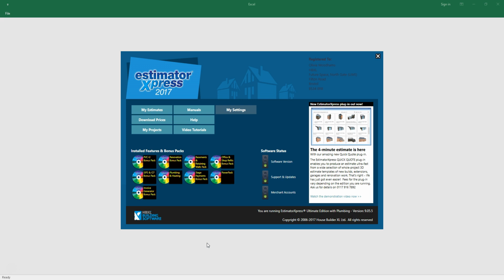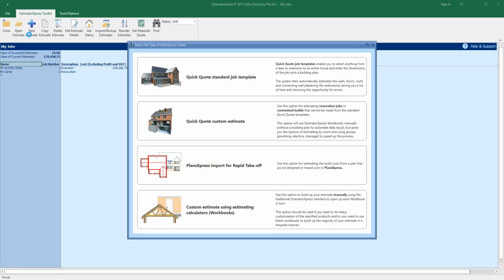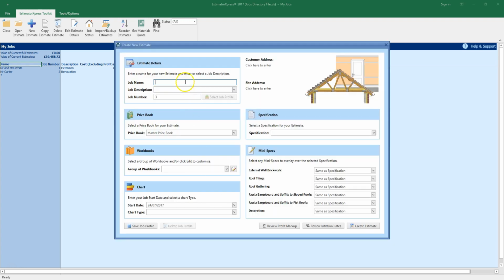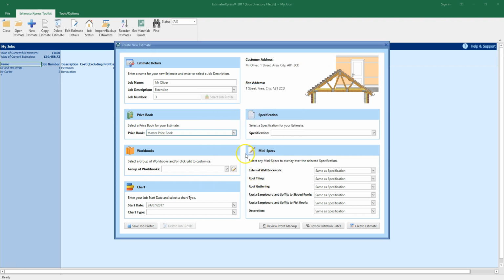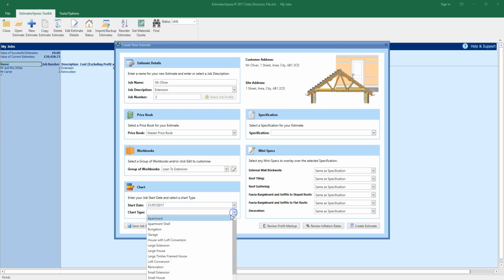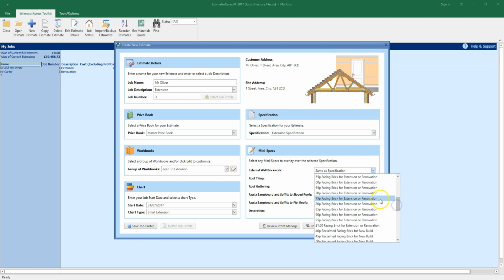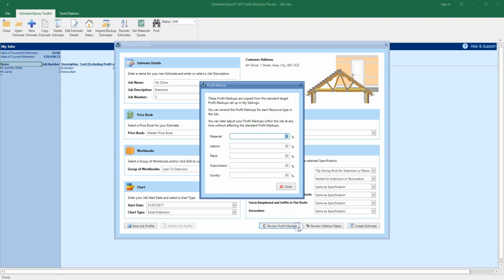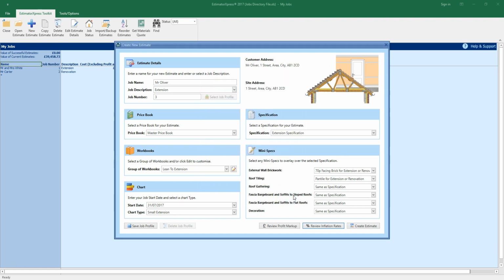EstimatorXpress: Getting Started - Creating the Estimate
In this short video Olivia Woodhams, Help Author shows you to create an estimate using estimating calculators.